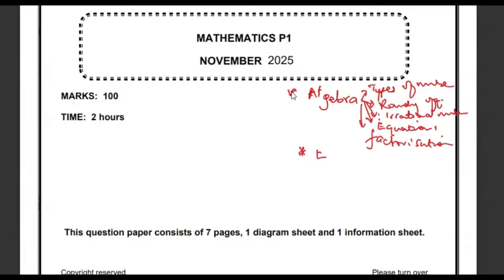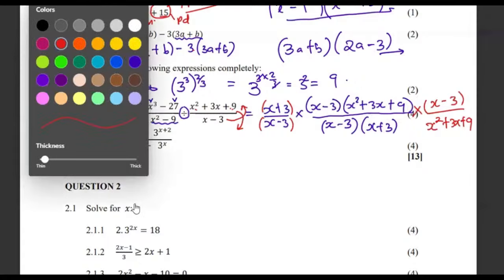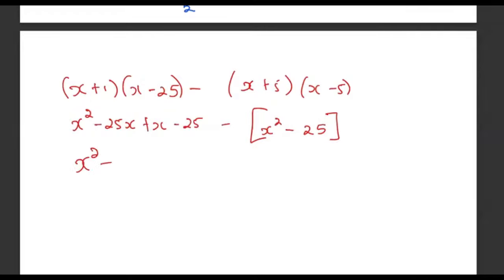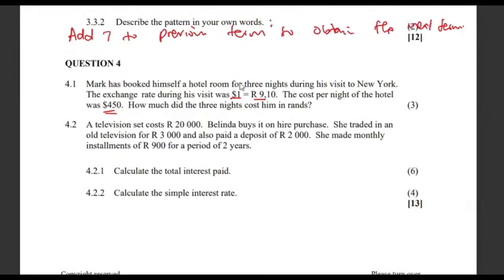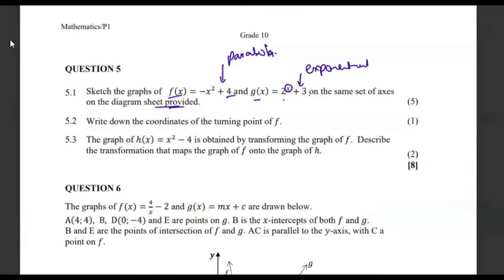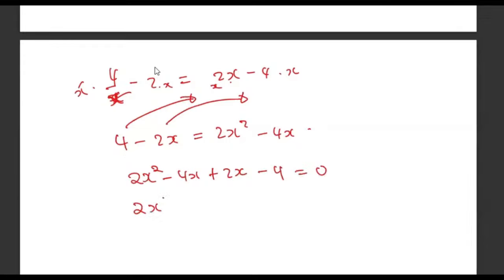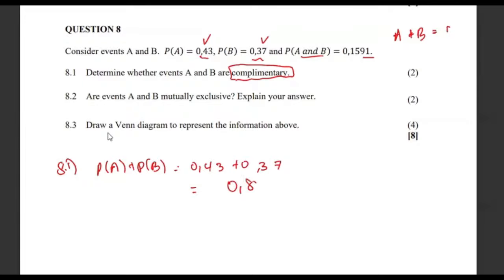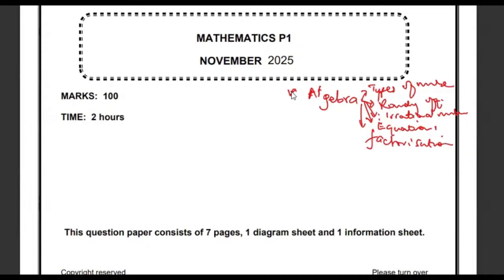MATHEMATICS GRADE 10 END OF YEAR, PREP GRADE 10 TERM 4 EXAMS END OF YEAR EXAM MEMO THUNDEREDUC